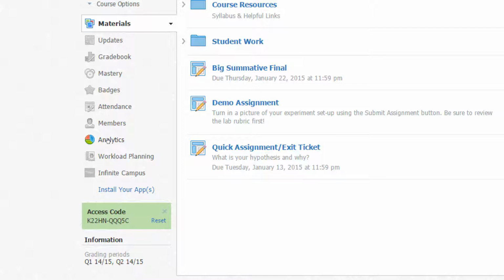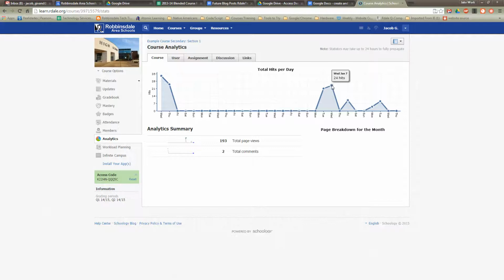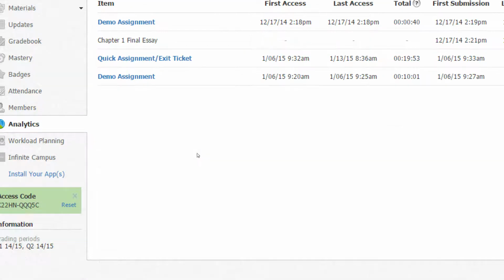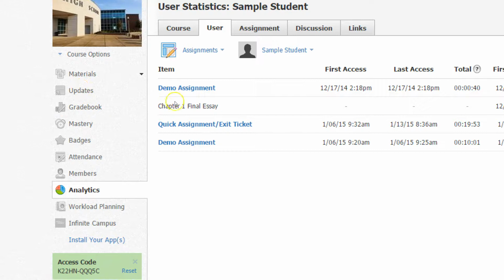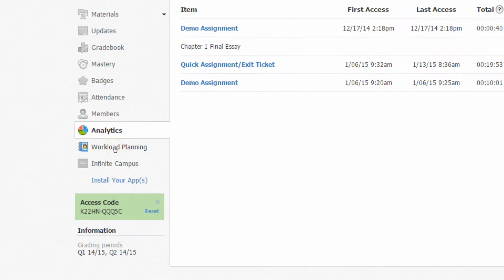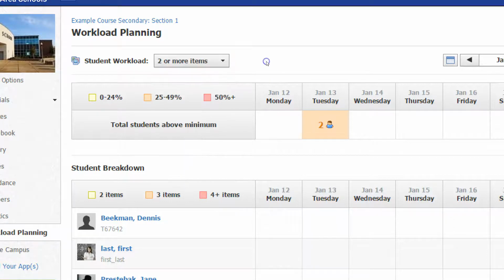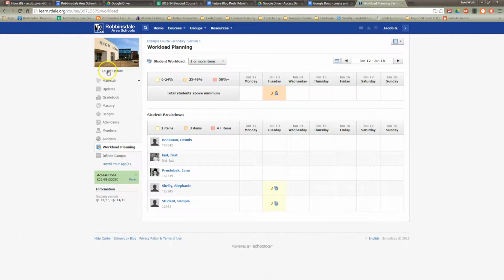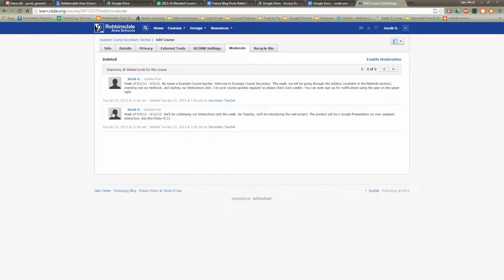Schoology: Course Analytics, Workload, and Moderation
Learn some of the controls you have as a teacher of a Schoology course. Video includes course analytics, workload planning, and comment moderation.